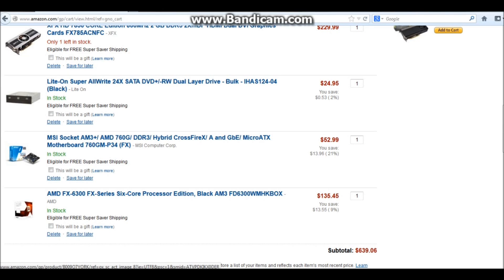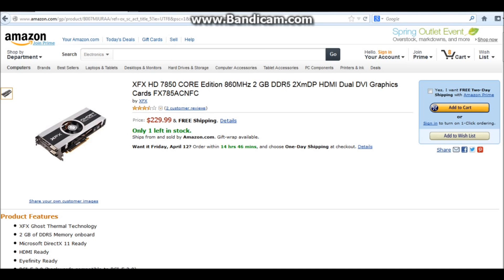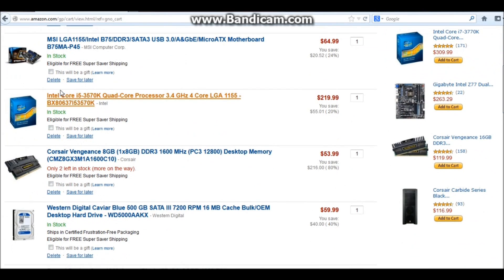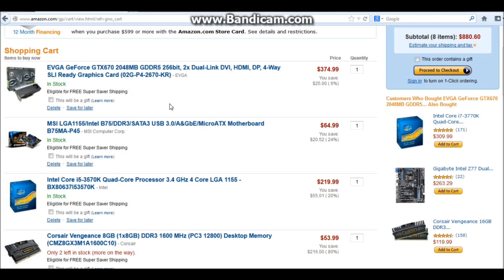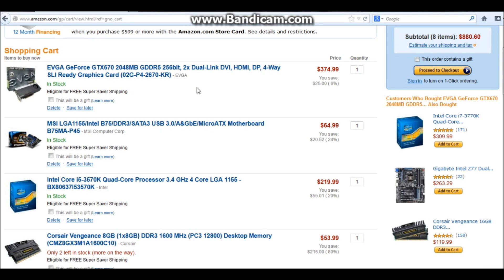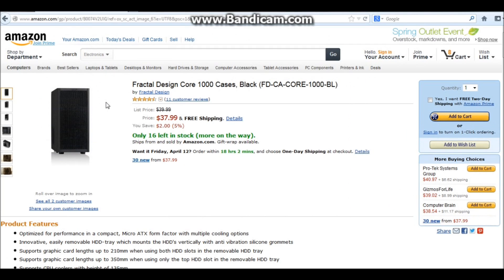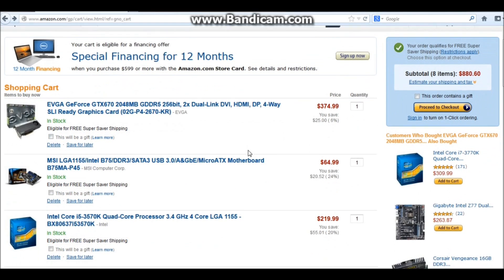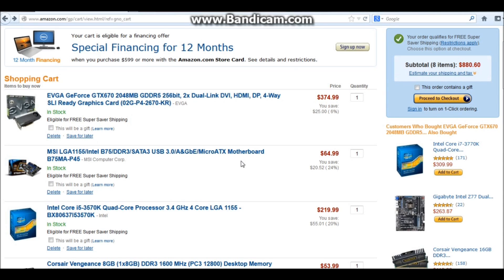Intel i5 3570k -or- AMD FX6300??? Gaming PC!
Hey Guys Ram-Berto here. I Need Your Help deciding my next Gaming PC AMD FX6300 w/HD7850 or i5 3570k w/GTX670???

Please post in the comments and you guys decide it I will build it! :)

Deus Ex: Human Defiance - Icarus (Main Theme)
[Official 8-Bit Remix]